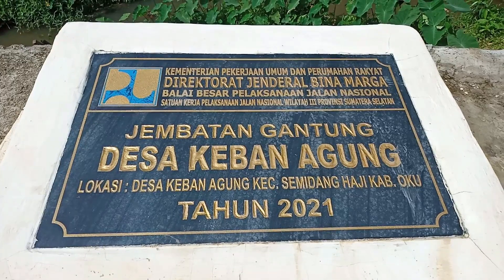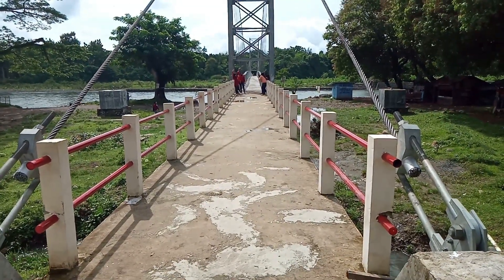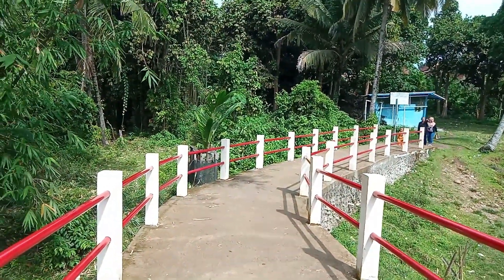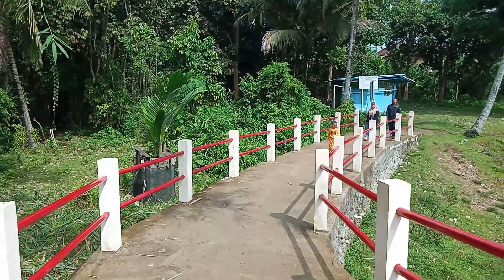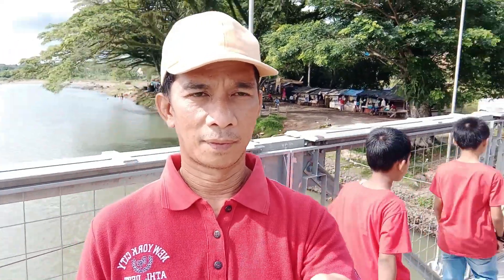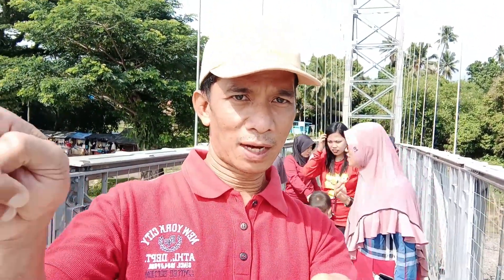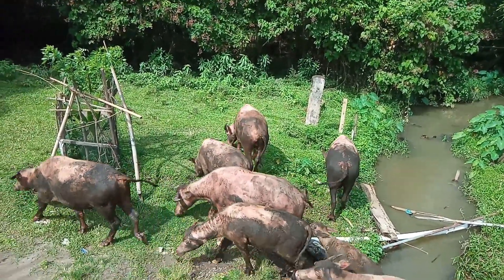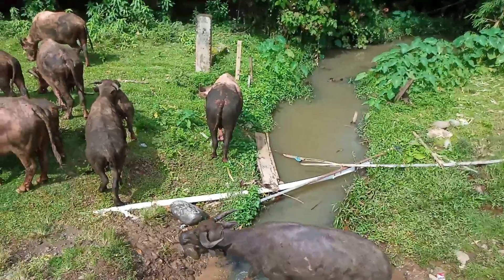Satu "RT" maen ke "Pantai" Keban Agung !!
Karena bepergian lintas daerah dilarang saat liburan NATARU, maka untuk megisi liburan selama dua hari dilakukan di lokasi yang dekat dekat saja seputaran kota tempat tinggal. Kali ini yang dituju adalah sungai ogan di Desa Keban Agung. yang berbeda kali ini adalah wisata dilakukan bersama sama dengan warga perumahan se_RT penuh.